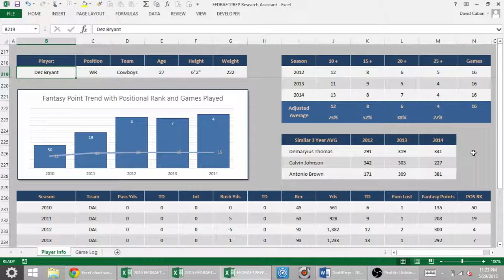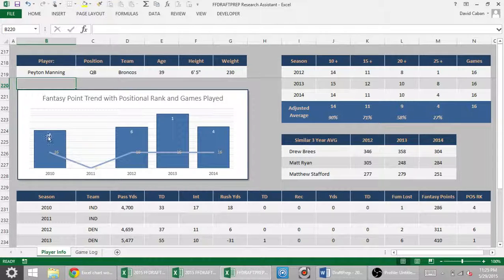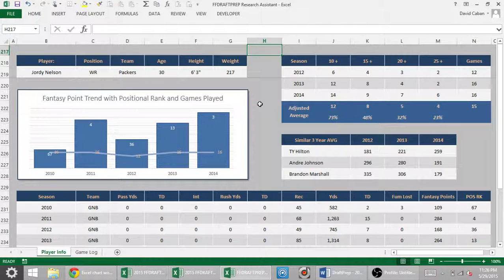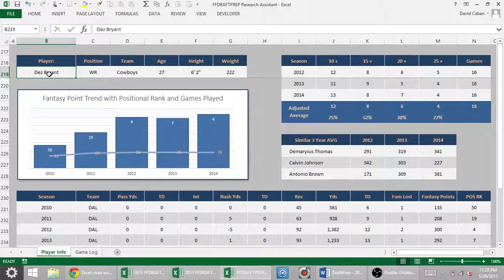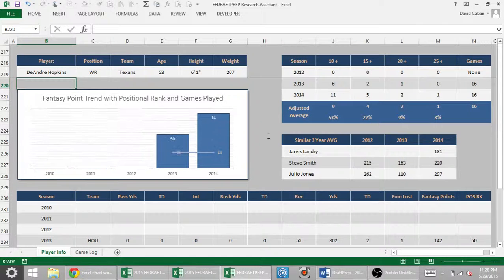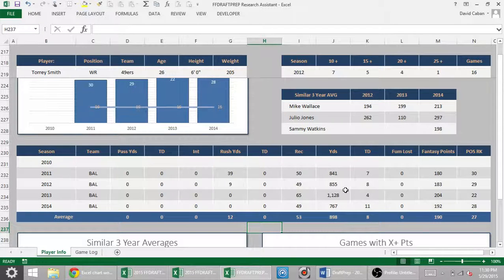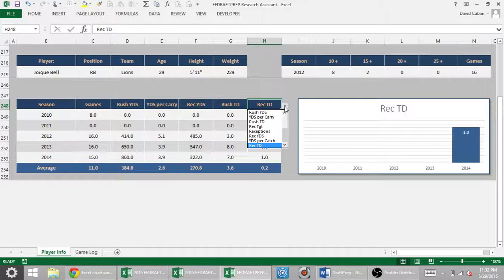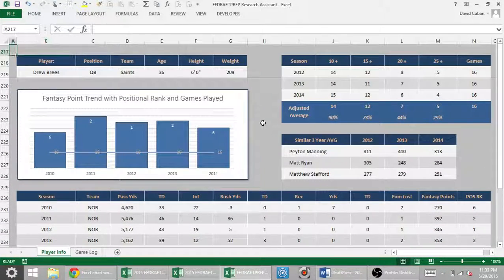FFDraftPrep 2015 Research Assistant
This video provides a brief overview of FFDraftPrep's 2015 Research Assistant.   This tool allows for users to quickly review player performance and statistical output over the last five fantasy football seasons while providing an efficient way to develop expectations of a players floor and ceiling for the coming season.

for more information.